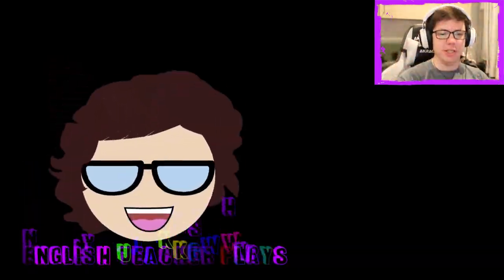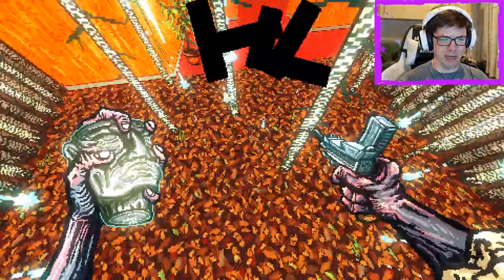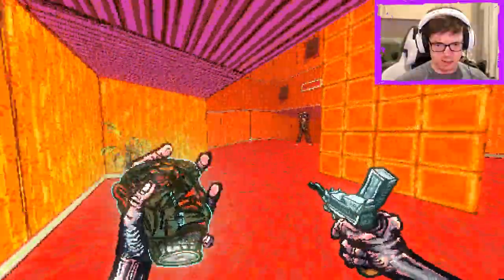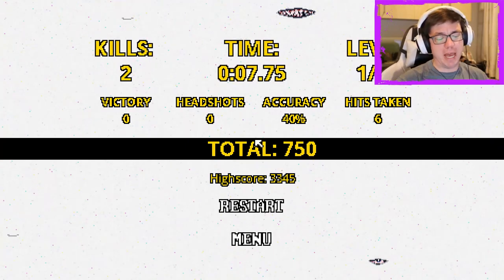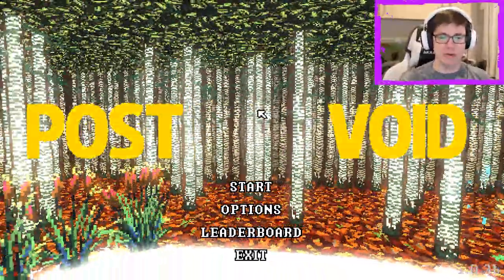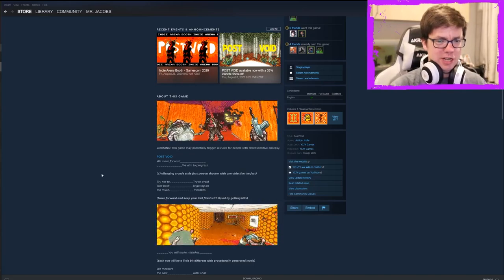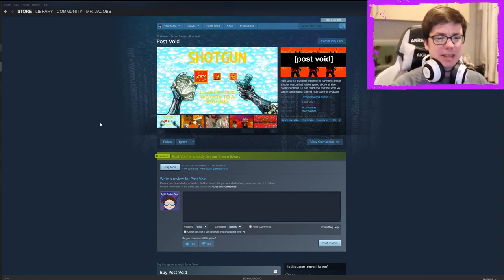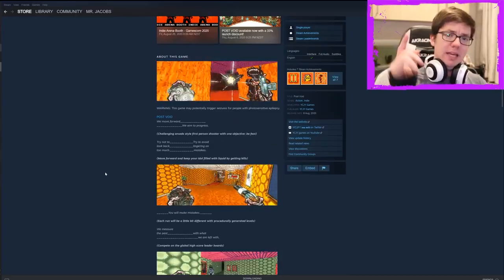Post Void - LSD and Lost Progress (Epilepsy Warning)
It is fast, and frenetic like hotline miami. I like it but I wish my progress saved.